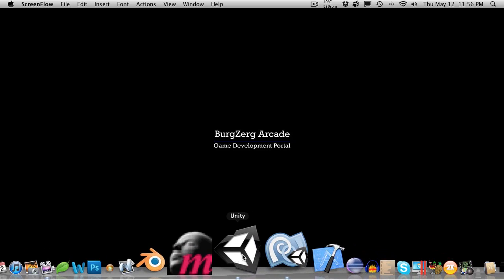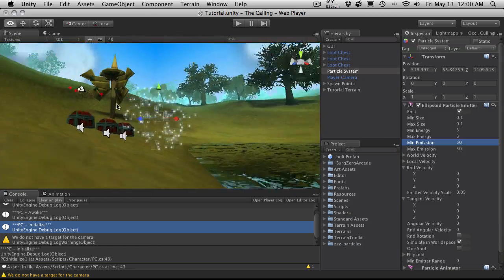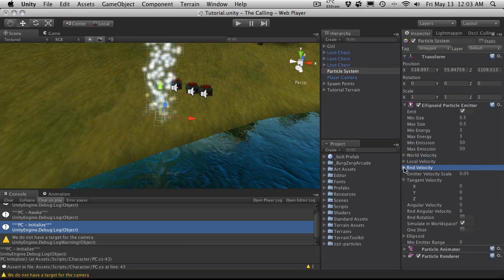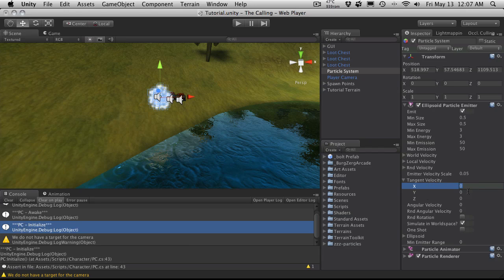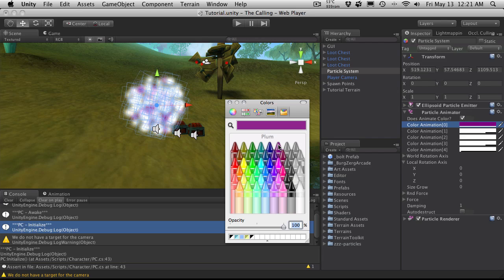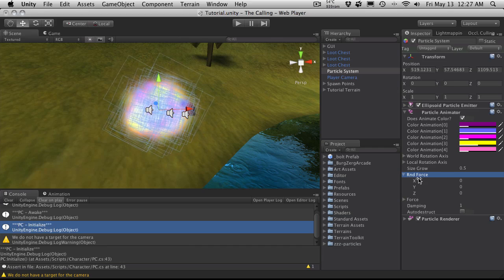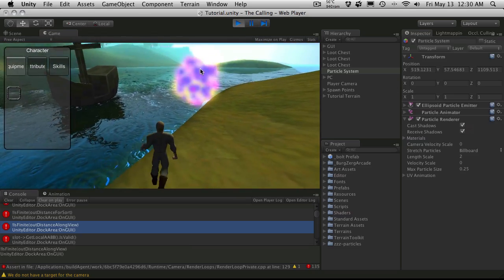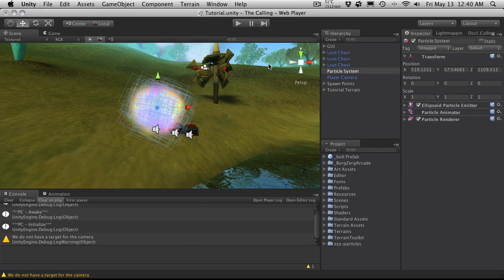219. Unity3d Tutorial - Particle Systems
In this Unity 3D Game Development video tutorial, we will take a look at the basic components that make up a particle system. The components that we will look at will be the Elipsoid Particle Emitter, the Particle Animator, and the Particle Render.